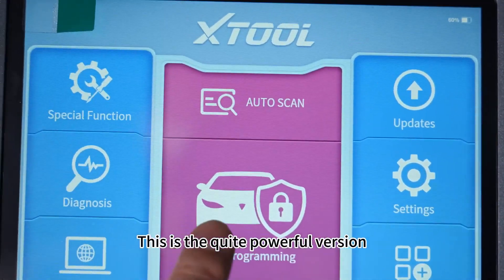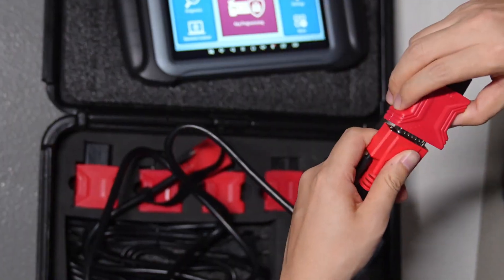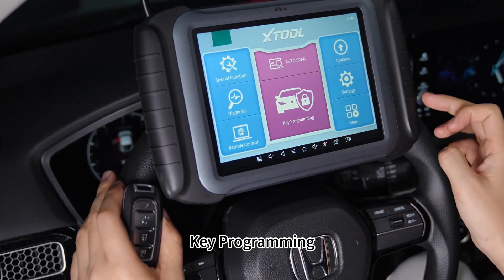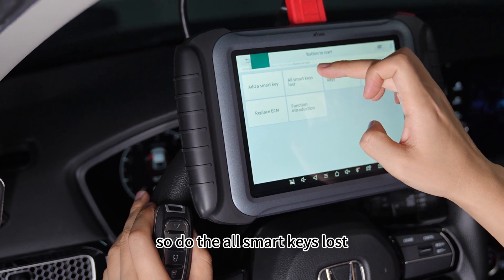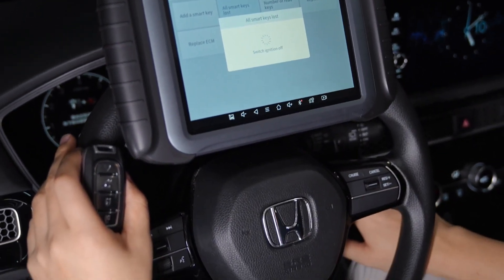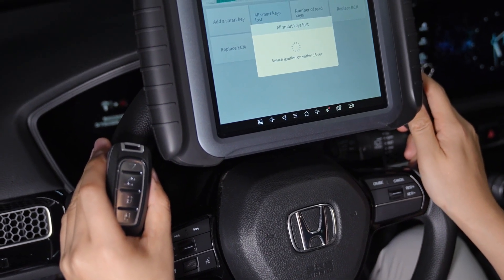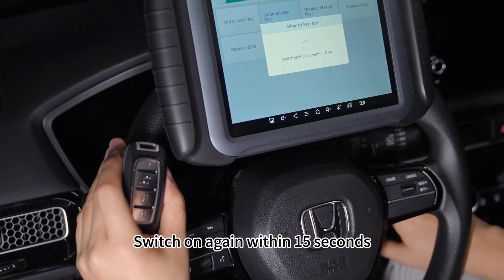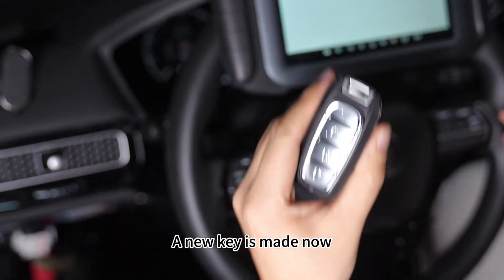Xtool X100 PAD3 Program Honda Civic 2023 All Smart Keys Lost- OBDII365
How to program Honda Civic 2023 all smart keys lost with Xtool X100 PAD3, X100 PAD Elite, H6 Pro ect